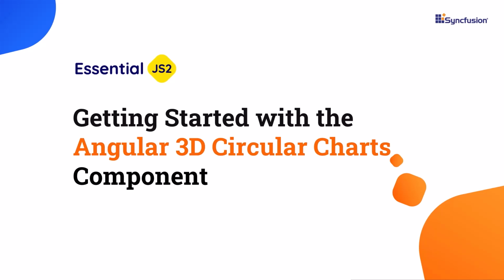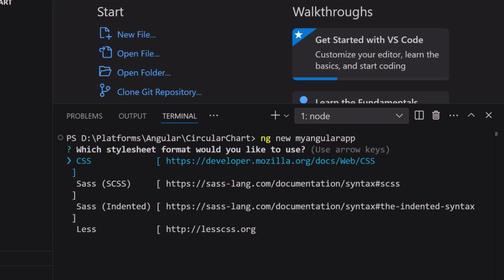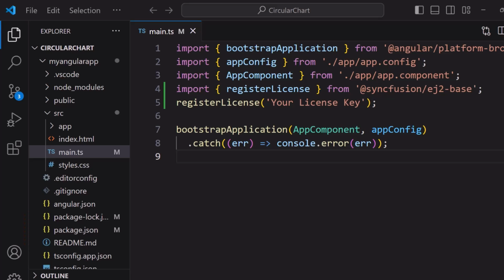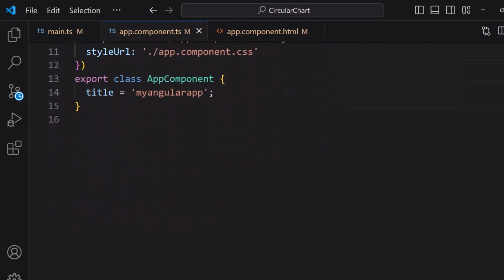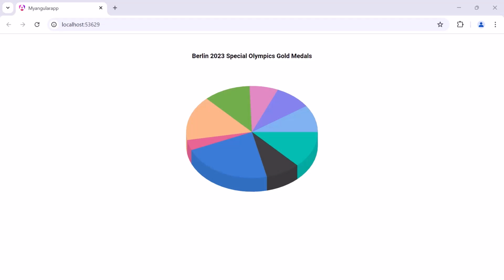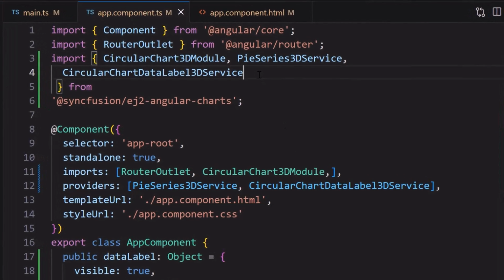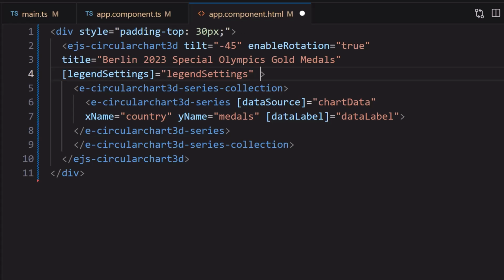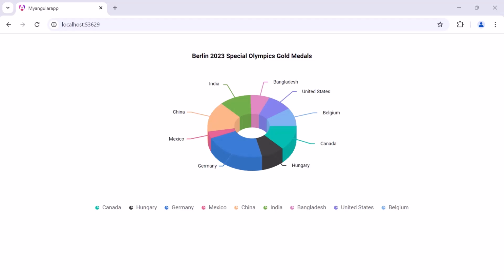Getting Started with the Angular 3D Circular Charts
Learn how to create and configure the Syncfusion Angular 3D Circular Charts component. The Angular 3D Circular Charts component provides a doughnut or pie chart that is presented in an appealing, three-dimensional shape.

 In this video, I will show you how to use a few of its basic features, like data labels, legends, and tooltips.

As with a traditional 2D circular chart, each slice in a 3D circular chart is sized according to its proportion within the entire dataset. You can bind these charts to an array of JSON objects or a data manager. Additionally, you can link data labels and tooltips directly to the dataset for enhanced readability.

Annotations provide further context by labeling specific points within the chart. Legends offer interactive and customizable information about data points, enriching the overall visualization.

The Angular 3D Circular Charts component offers a range of other interactive features such as rotation, tilt, and data point highlighting and selection. Furthermore, you can easily print the chart directly from the browser or export it in JPEG and PNG formats for seamless sharing and documentation.

BOOKMARK DETAILS
[00:00] Angular 3D Circular Charts - Introduction
[00:46] Create an Angular application
[02:36] Add the Angular 3D Circular Charts component
[04:10] Enable rotation
[04:28] Add title
[04:45] Add data labels
[05:47] Add legends
[06:40] Enable tooltips
[08:00] Render doughnut-type circular chart